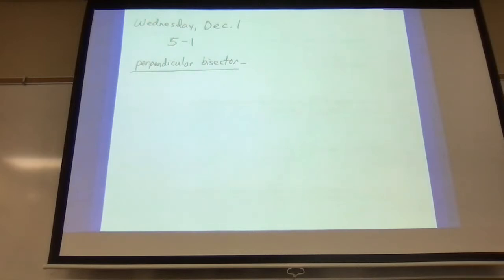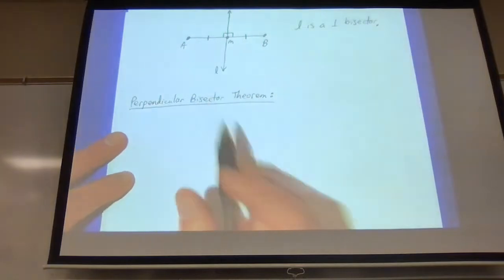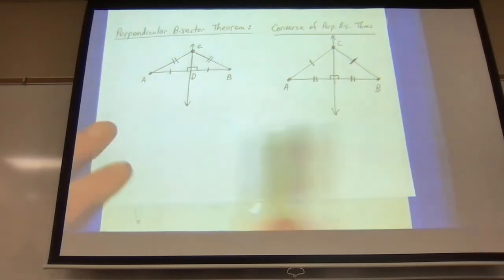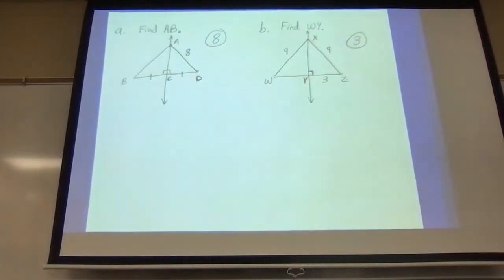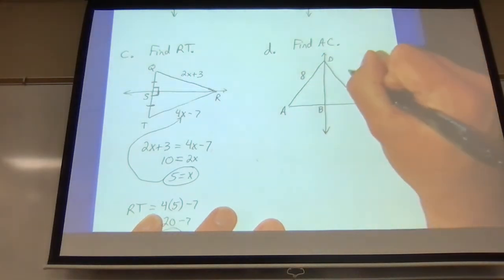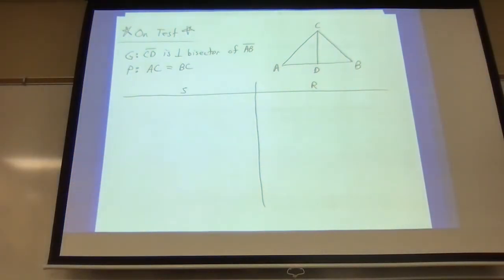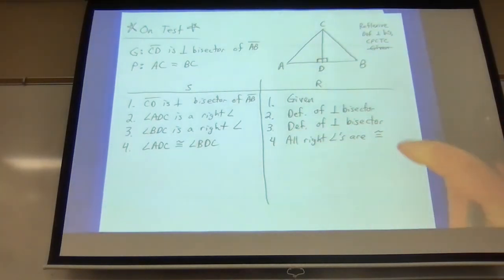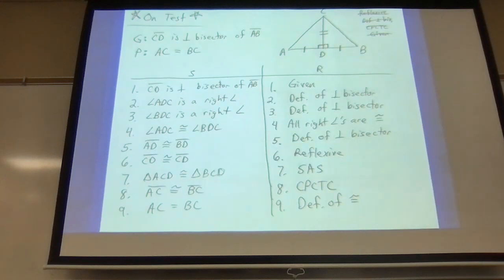(Dec. 5) 5-1